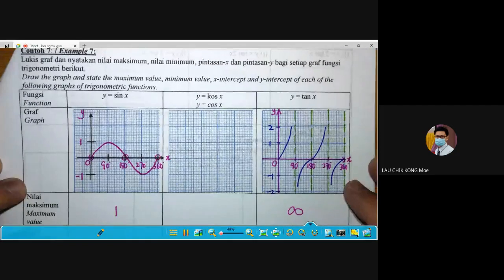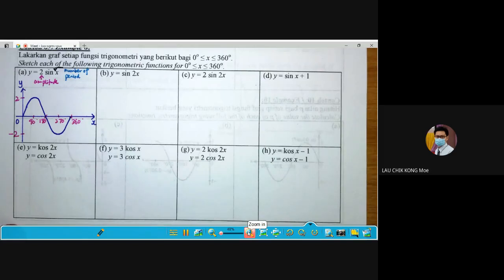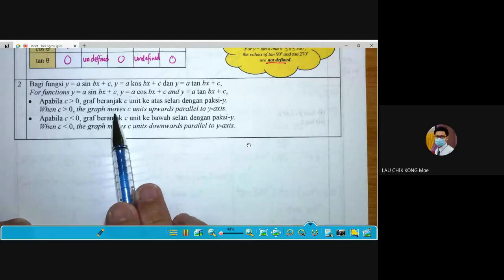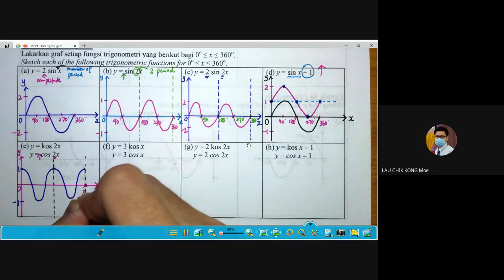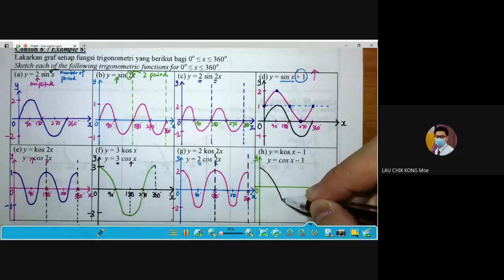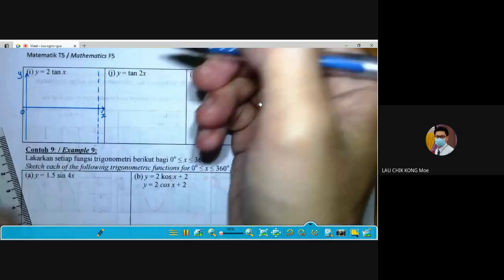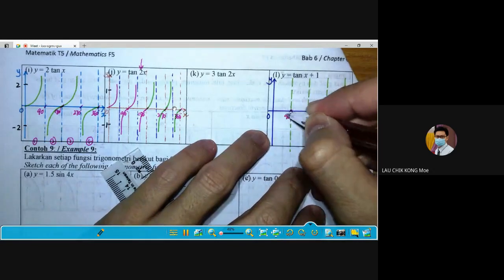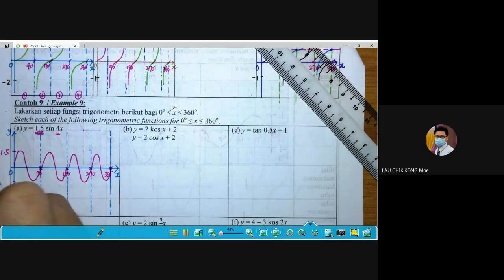5E 25Mei2021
Chapter 6 Ratios and Graphs of Trigonometric Functions